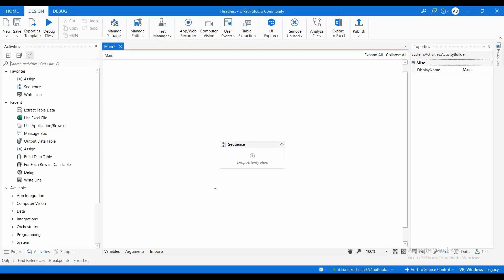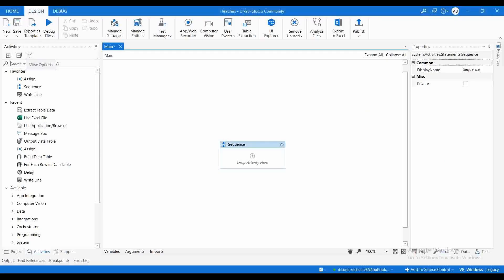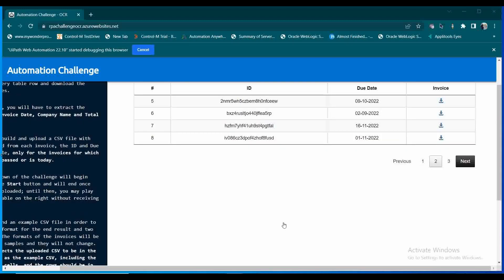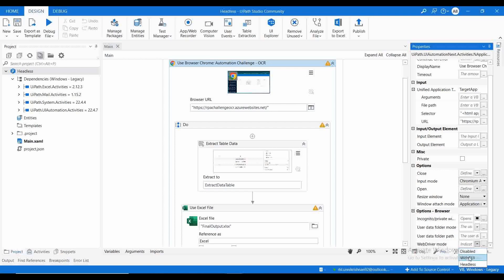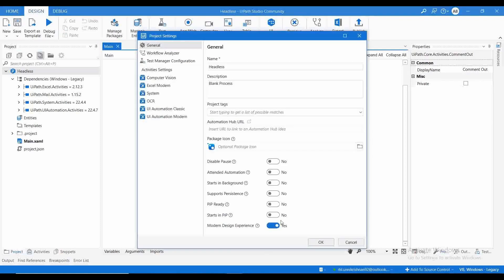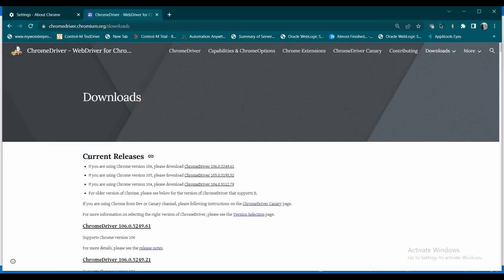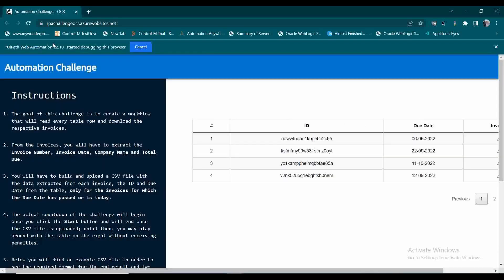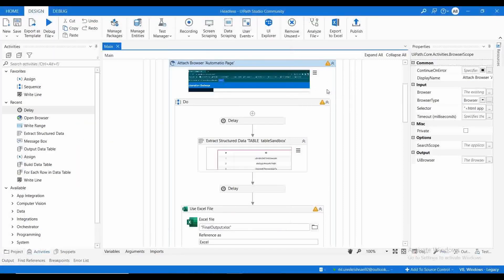Headless Browser Automation using UiPath | Explained Open Browser & Use Application/Browser Activity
In this video, you are going to learn about the Headless Browser automation using UiPath. I have covered both Modern and classic activities to achieve the headless execution.